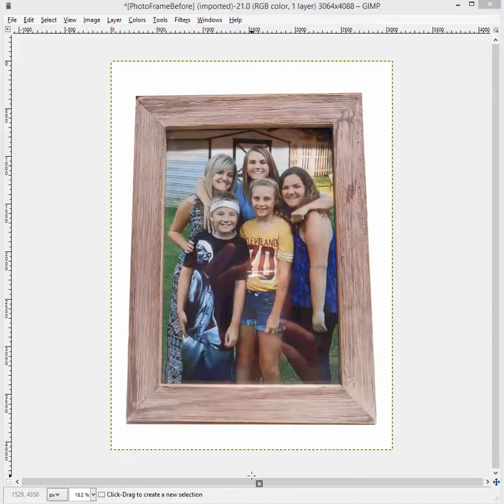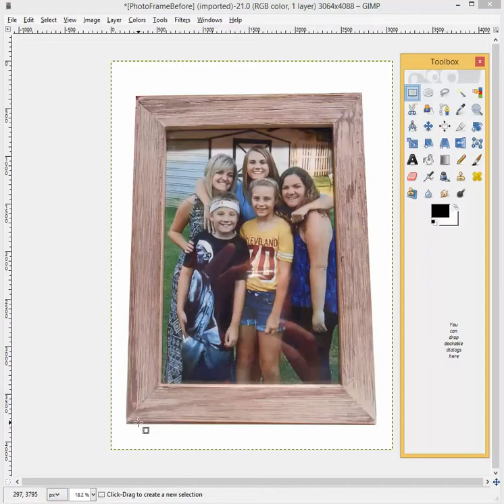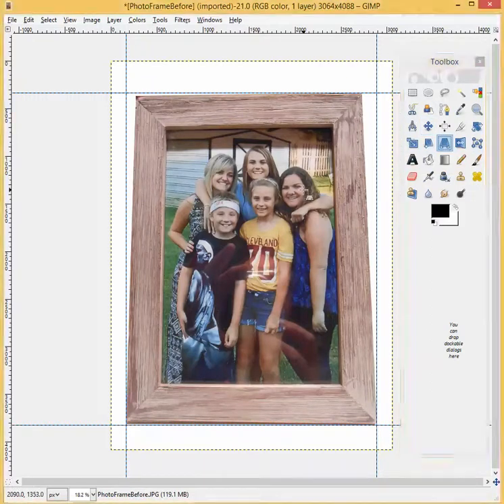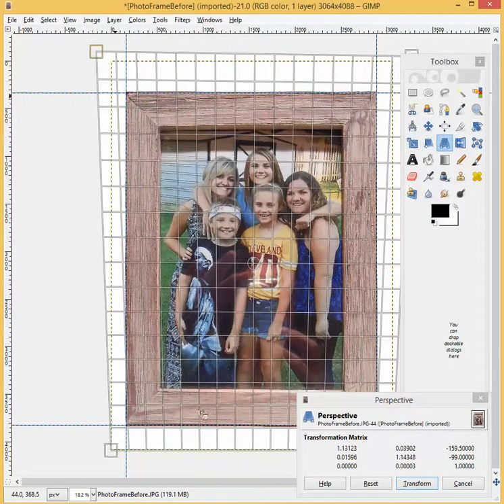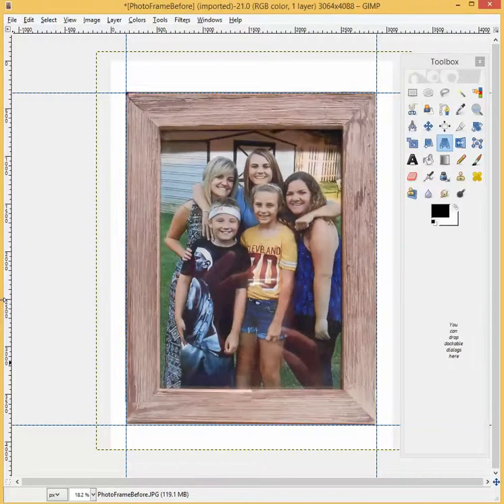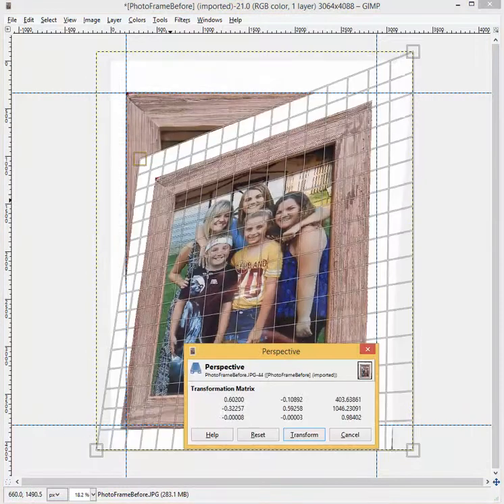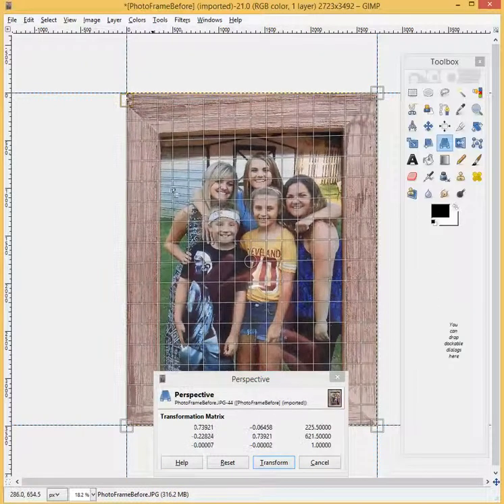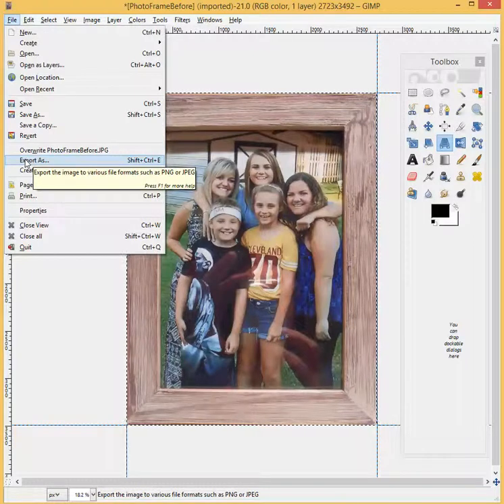Using The Perspective Tool In Gimp To Square Up The Edges Of An Image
In this video you will learn how to use GIMP's perspective tool to square up edges of an image.  The perspective tool is very powerful.